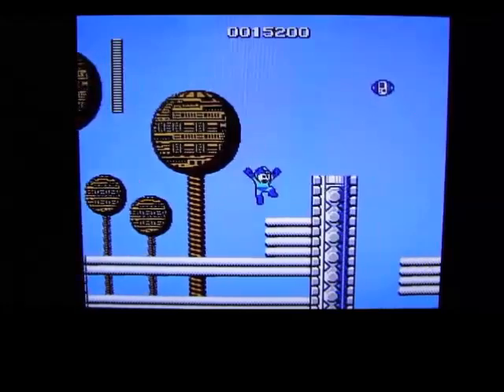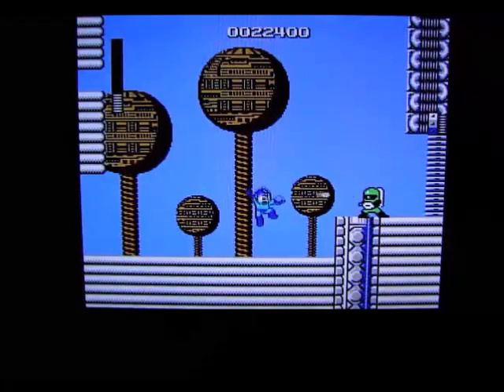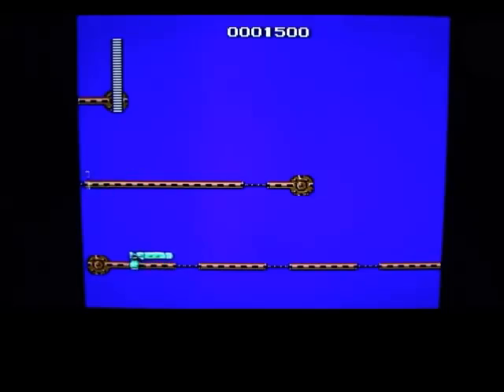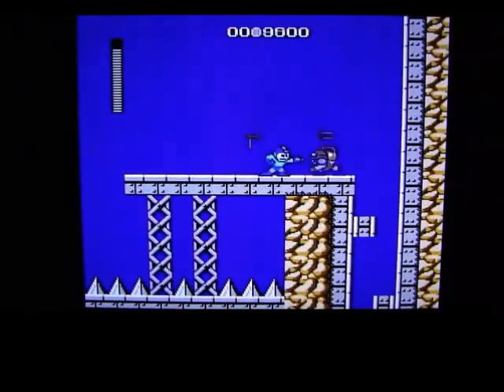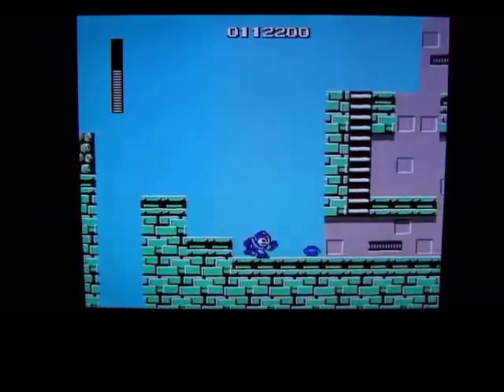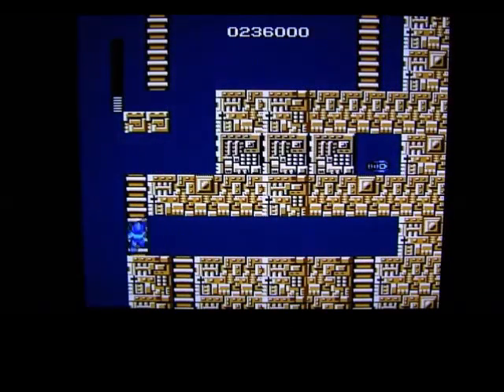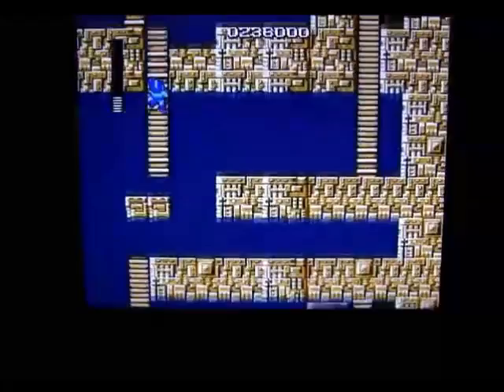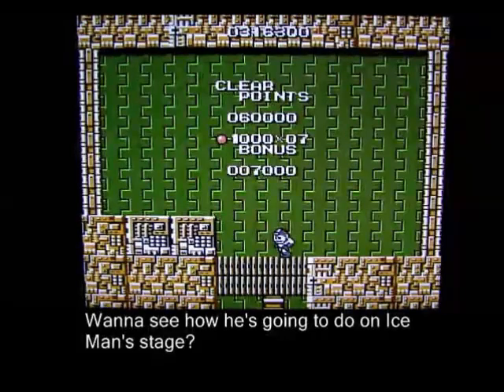ICBINAVGN 103: DSP Sucks At MM1, Part A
Name says it all. It was his stupidity (plus audience demand) that prompted the return of the show.

I had to divide this vid into two parts to avoid deaths from his concentrated dumbness.